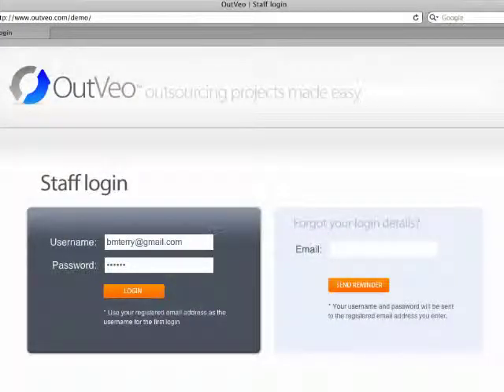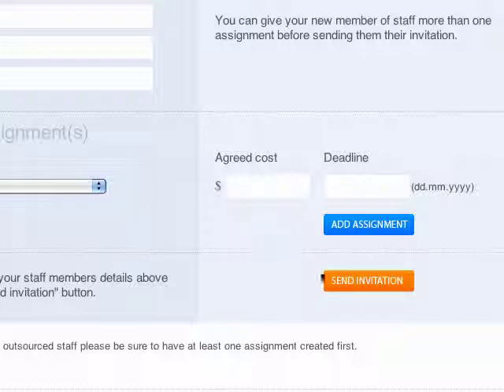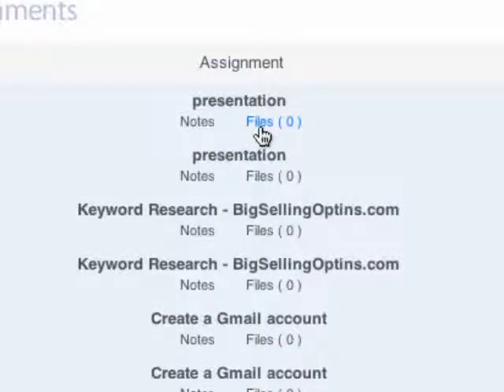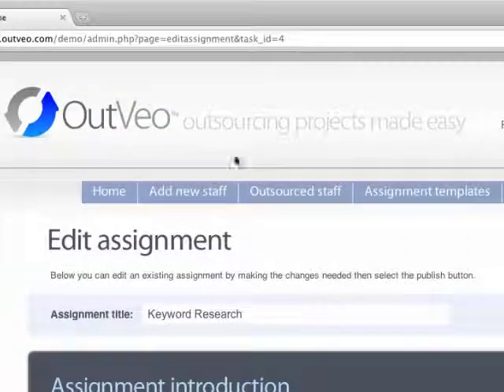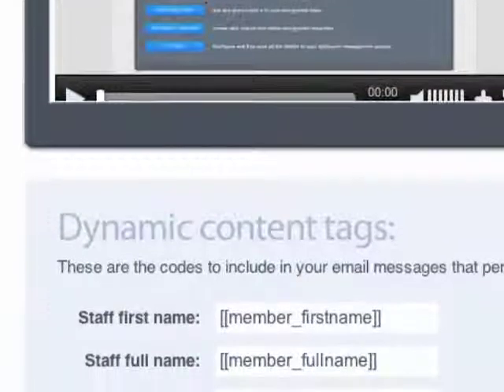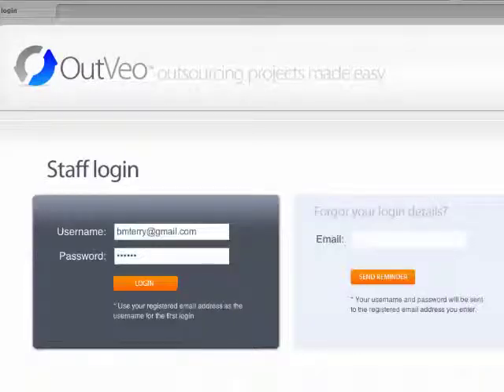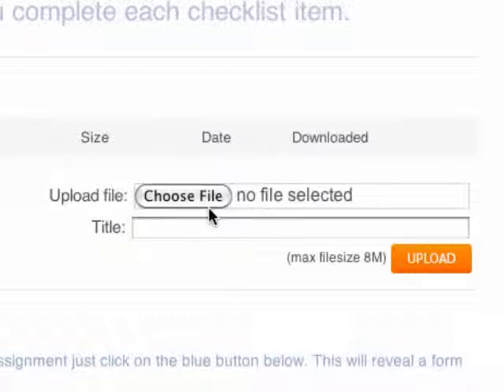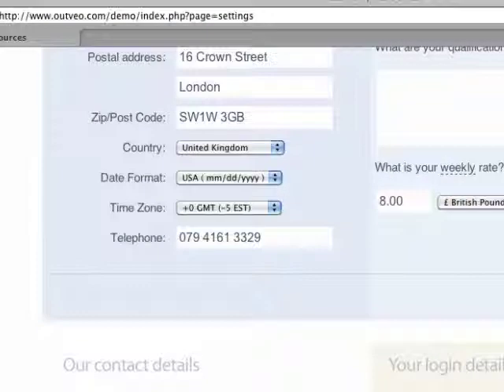OutVeo Revealed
- In this video I leave no stone unturned as I reveal exactly how OutVeo works to help make outsourcing easy.